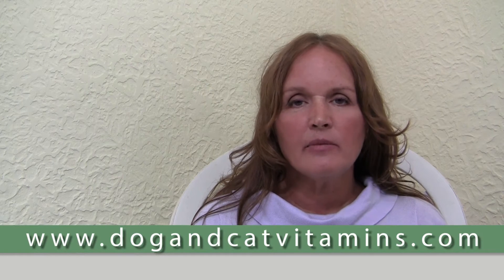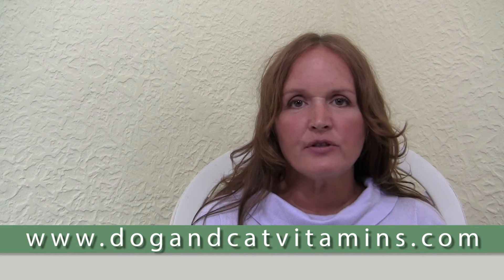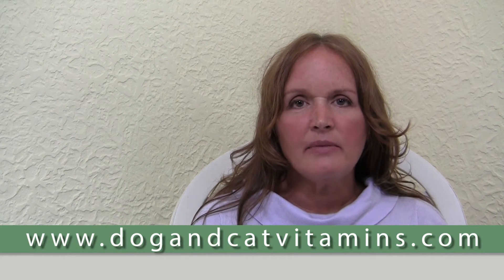Cancer Treatment and Prevention in Dogs and Cats - Part 1 - How Cancer Begins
- for a wealth of free pet health help information

Can diet prevent cancer? Can diet cause cancer? Cancer can be prevented using natural foods.  Dr. Deva Khalsa is a best selling author and an international lecturer.